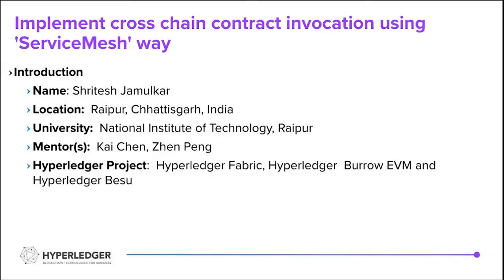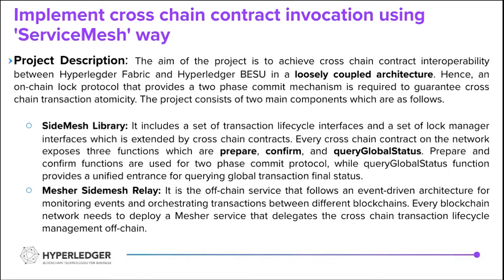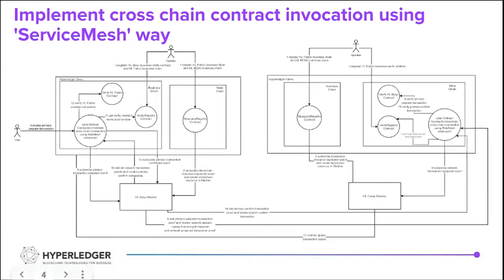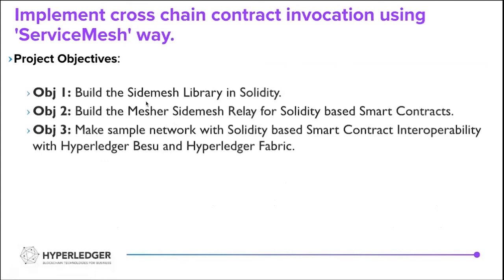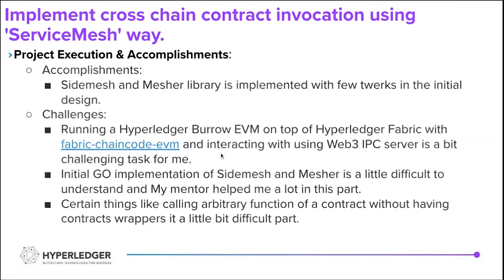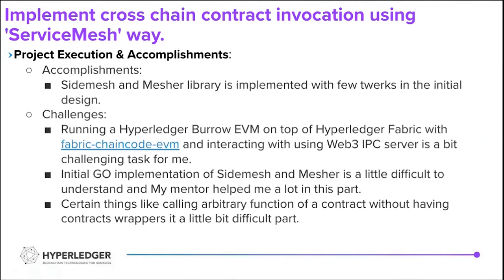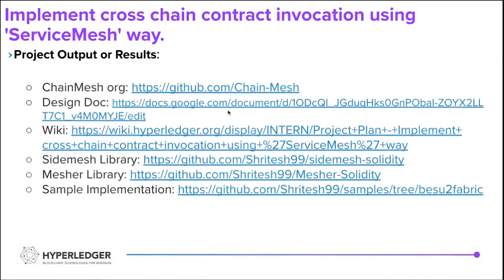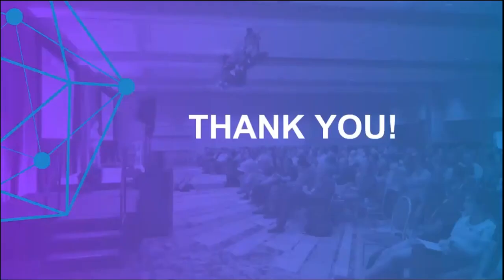Implement cross chain contract invocation using ServiceMesh way